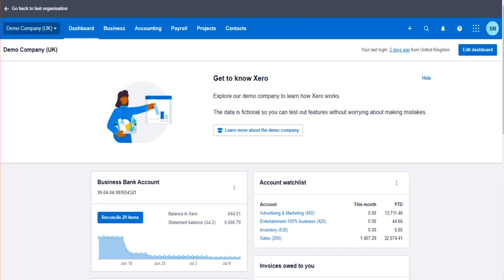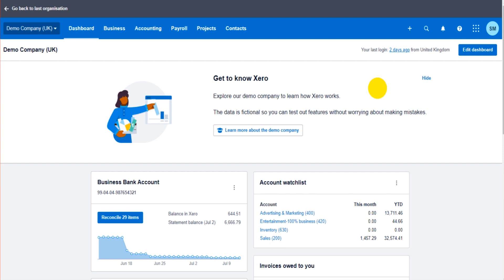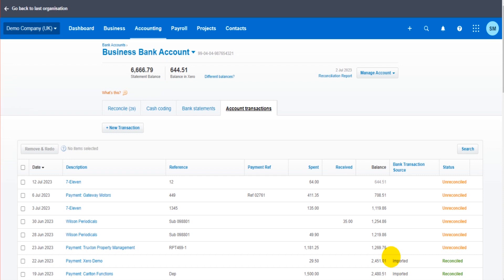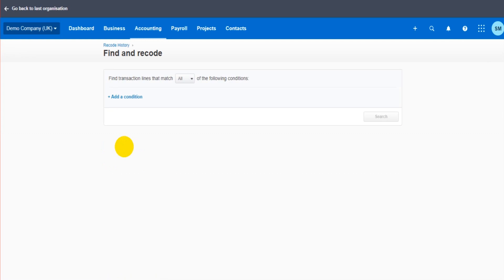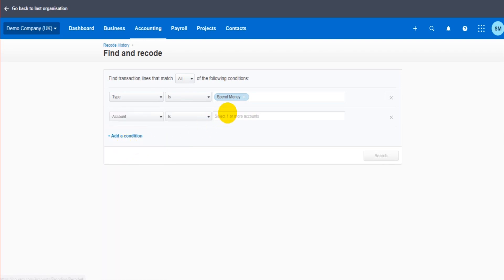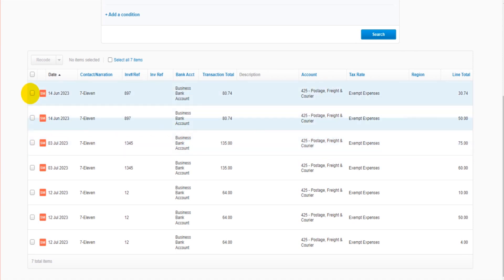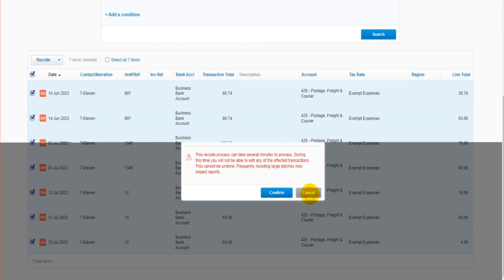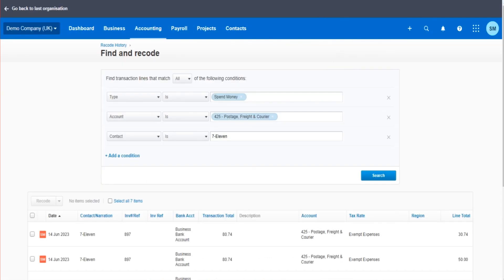How to Correct Multiple Transactions on Xero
In this video I demonstrate how to edit and correct multiple transactions on Xero accounting software. This is done using the 'find and recode' feature.

You can edit numerous transactions in one go for account, contact, region, and tax codes.

I also show you how to edit transactions on Xero.